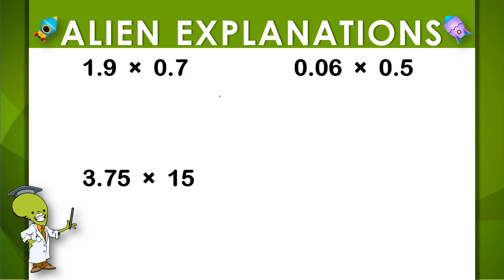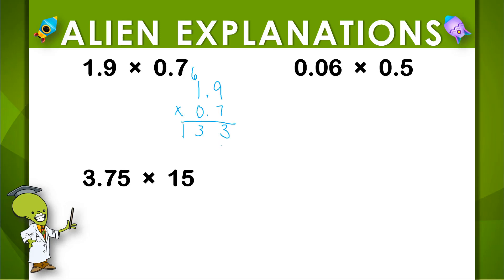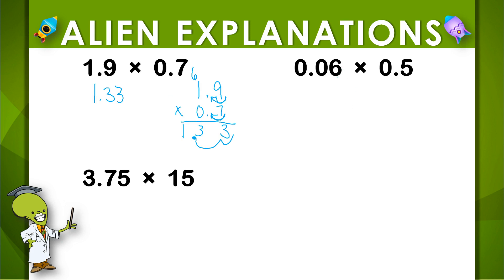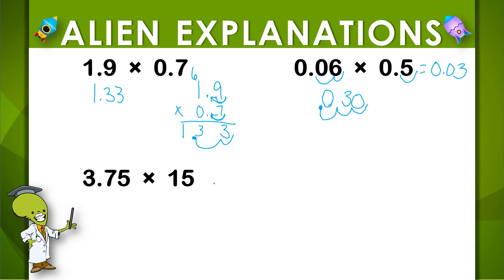Multiplying Decimals - 5th Grade - Education Galaxy